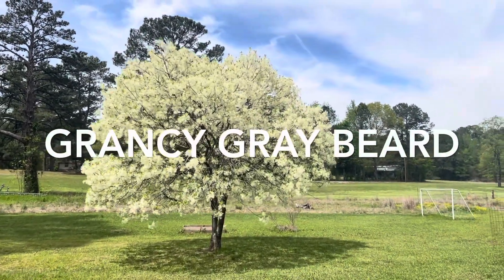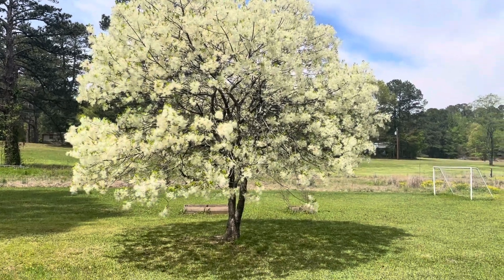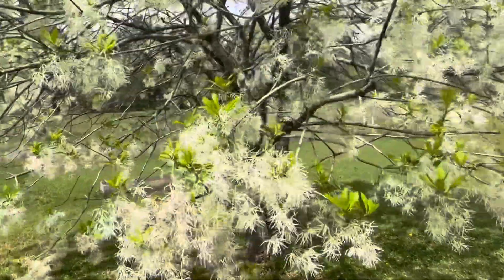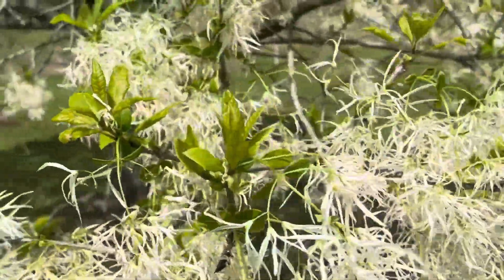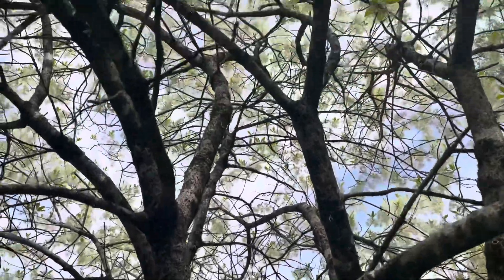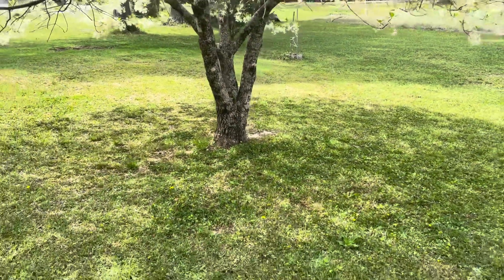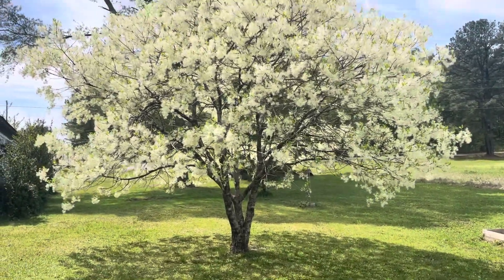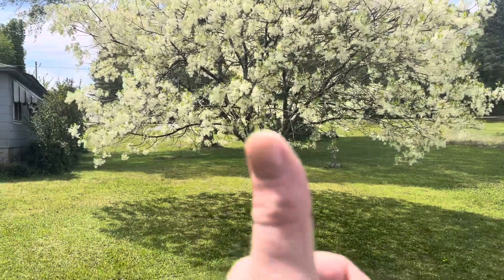Grancy Gray Beard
Planted by my paternal grandfather about 30 years ago.